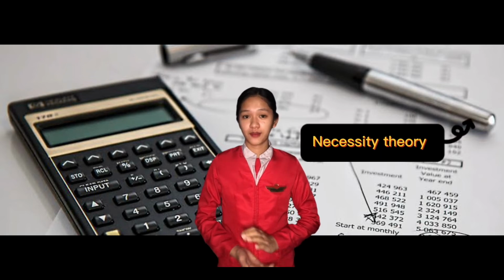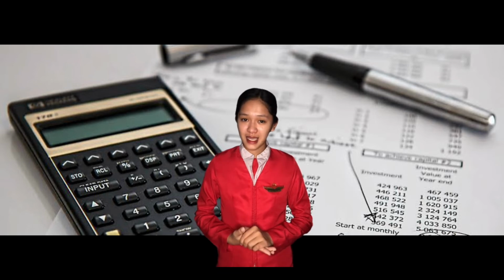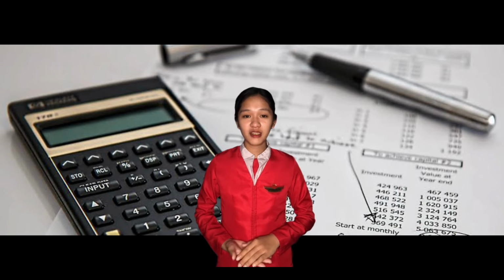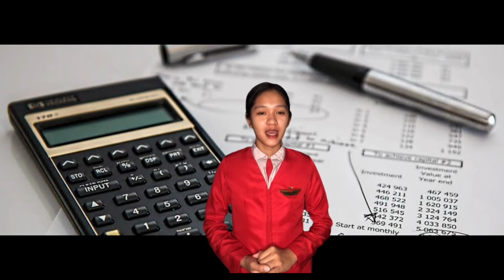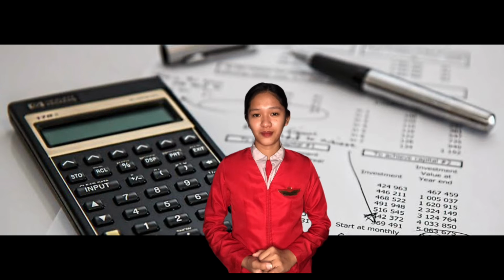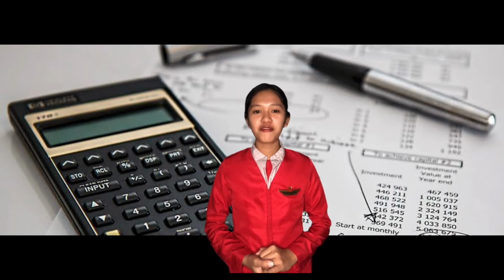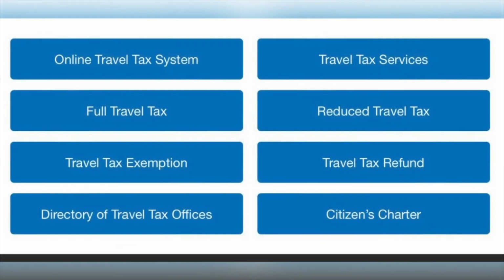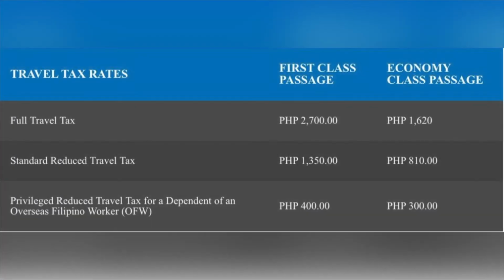Legal Aspects in Tourism and Hospitality: Taxation Law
Topic included:

1.What is Taxation
2.Purpose Taxation
3.Principles of Taxation
4.Doctrines of Taxation
  -Lifeblood doctrine
  -Necessity theory
  -Benefits received principle
  -Doctrine of Symbiotic relationship
5. Forms of taxation in Tourism
6.-What is Tax in airline ticket
   - What is VAT and how is it applicable in tourism
   - When is our income taxable